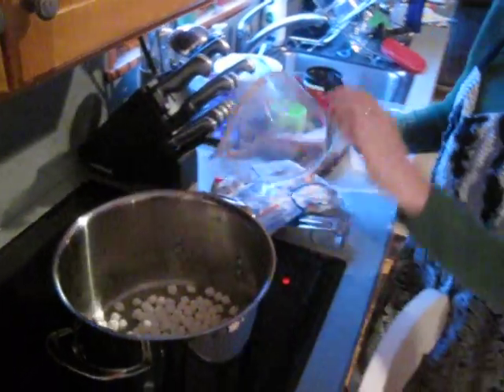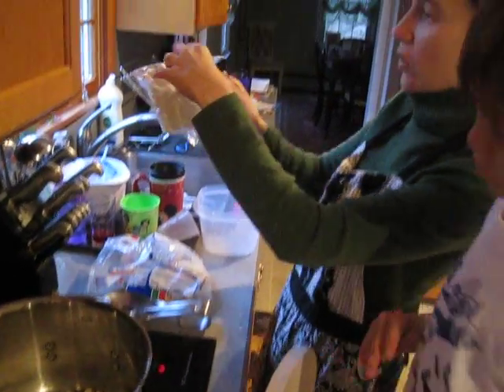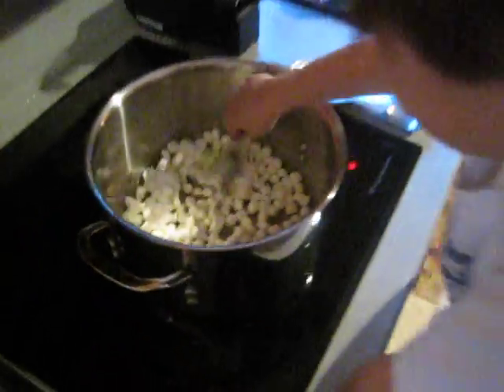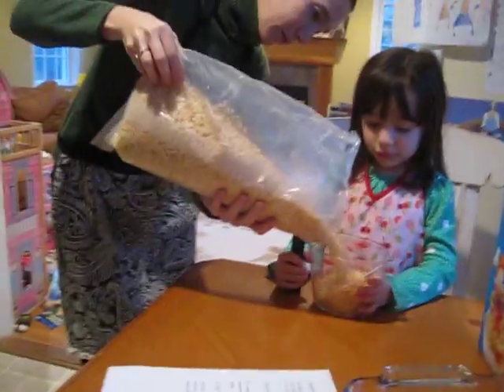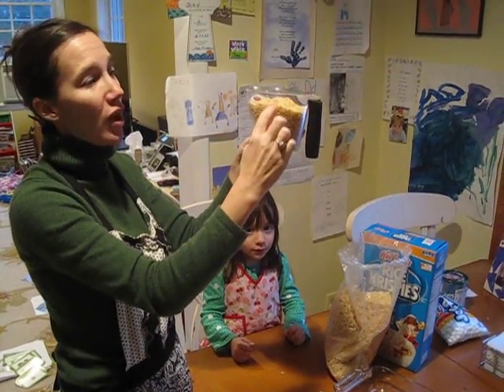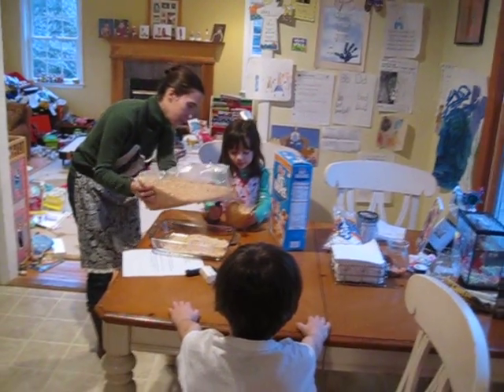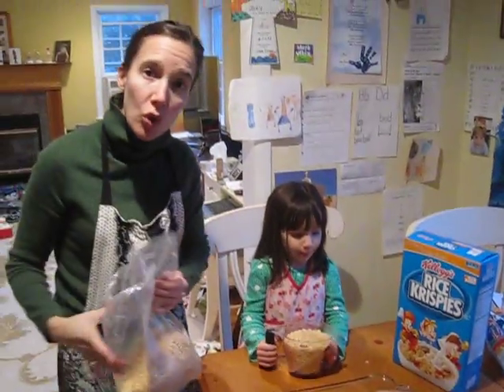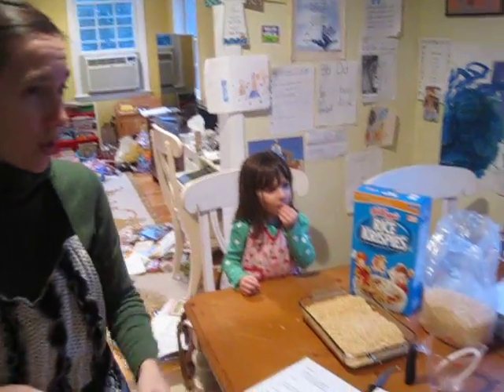Mrs. Gherardi Making Rice Krispy Treats with kids II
Making Rice Krispy Treats with kids